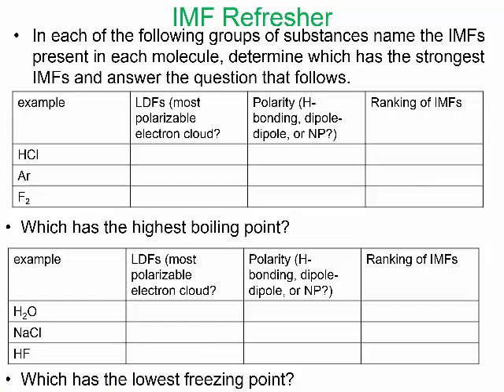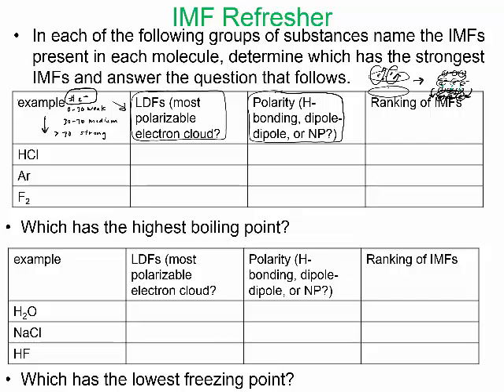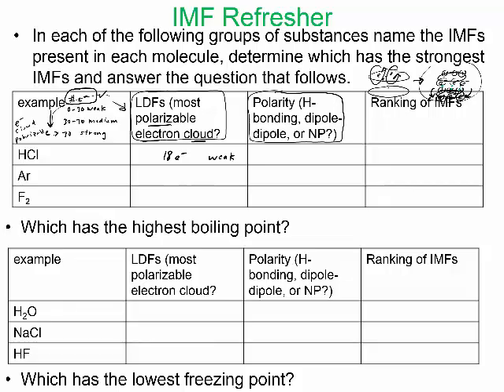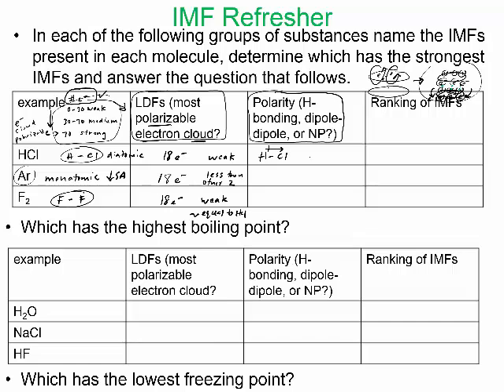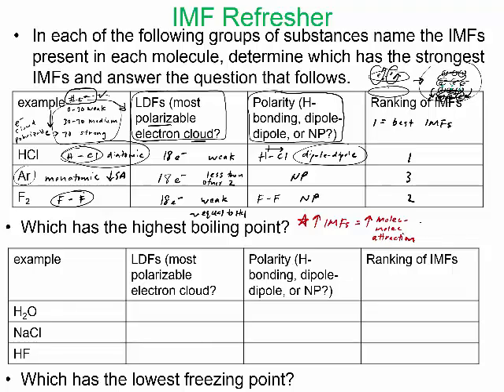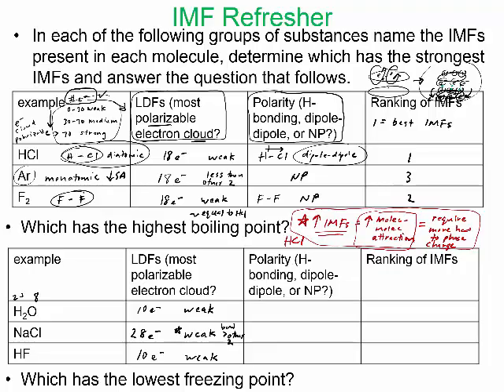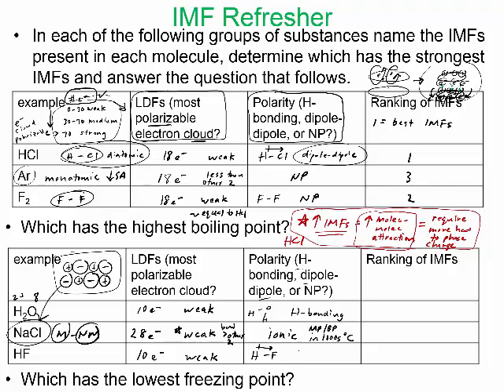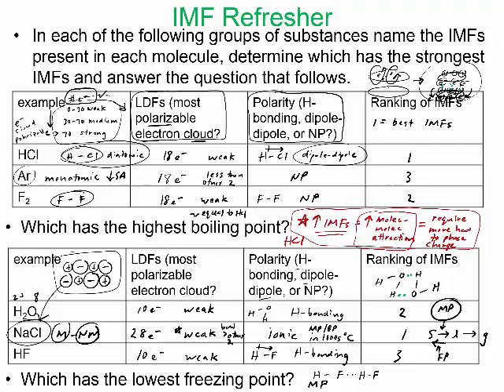IMF refresher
Description